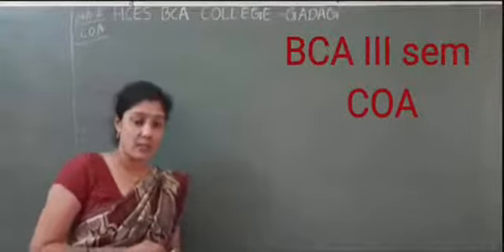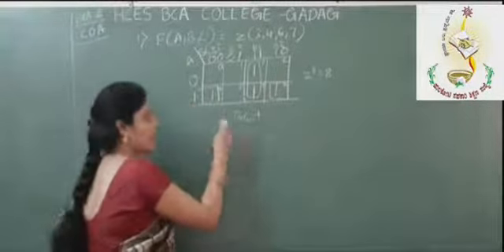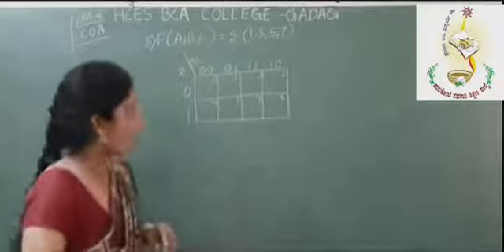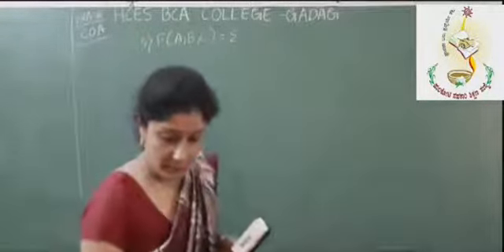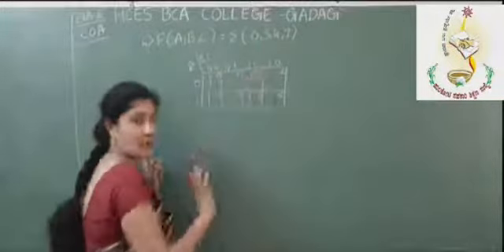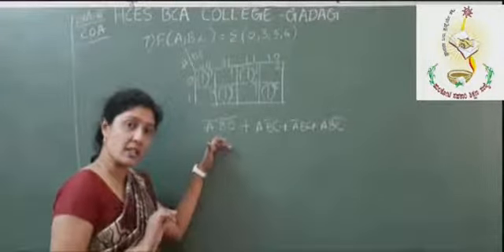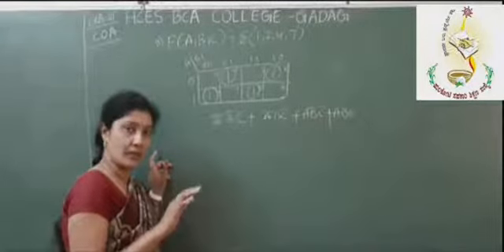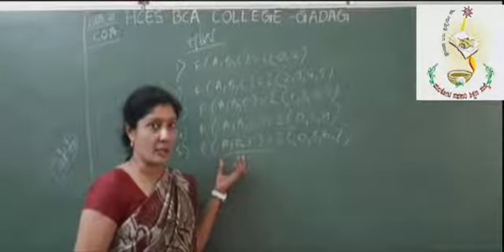BCA III sem COA session 5 by Prof Kavita Vibhuti